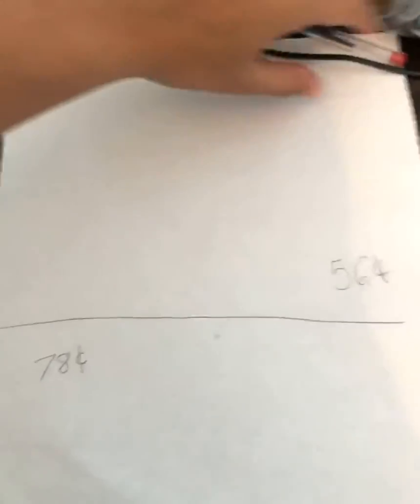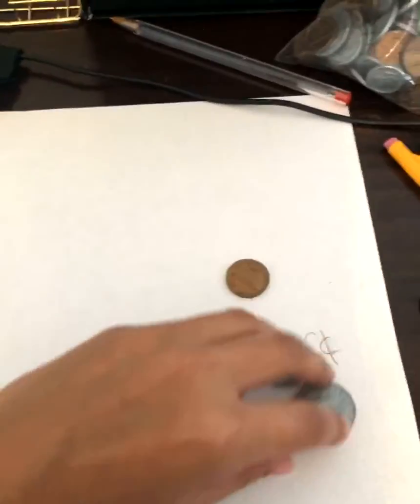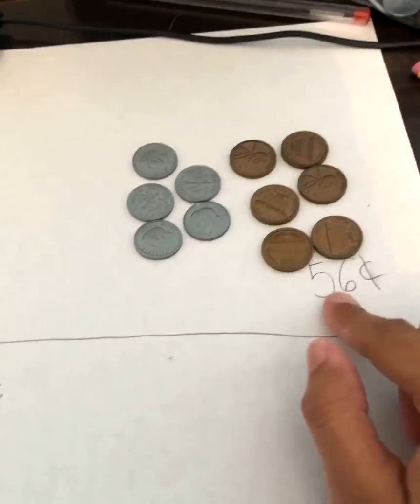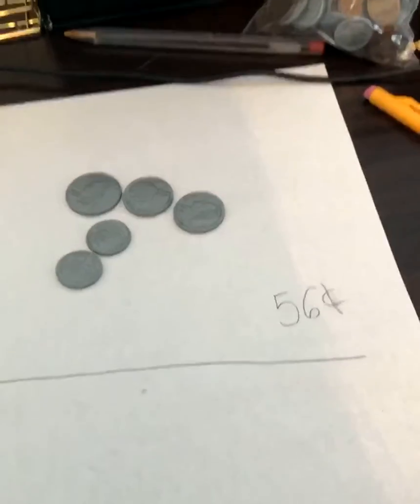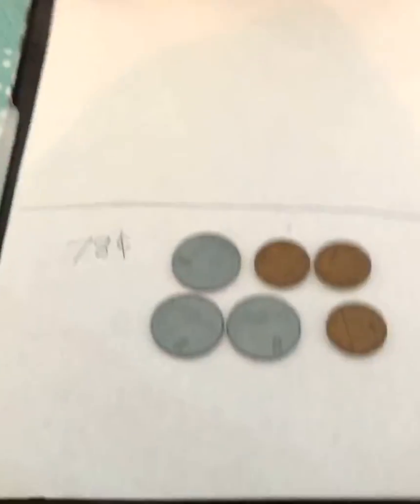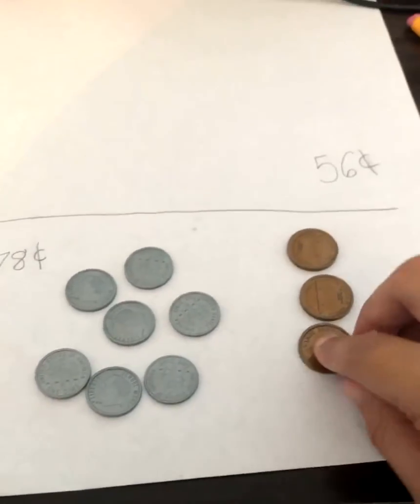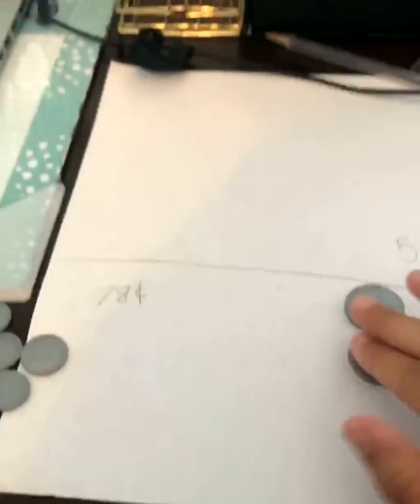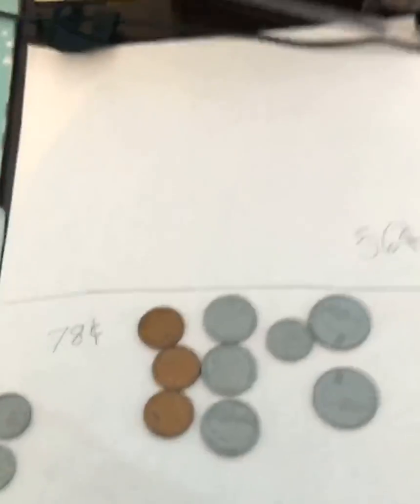coin combinations instruction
Here is a quick lesson on how to make 56 cents and 78 cents using US coins.